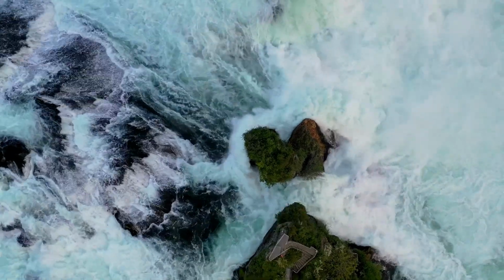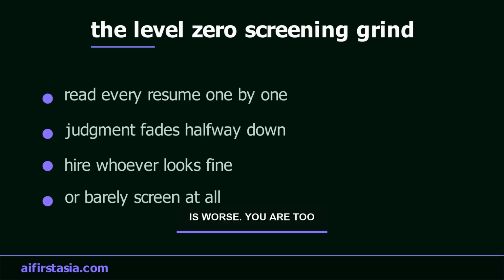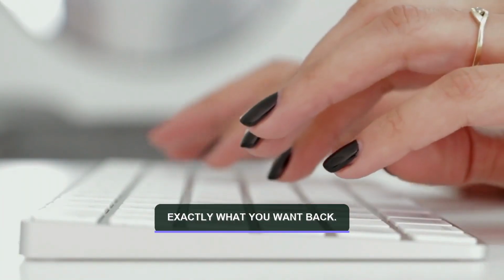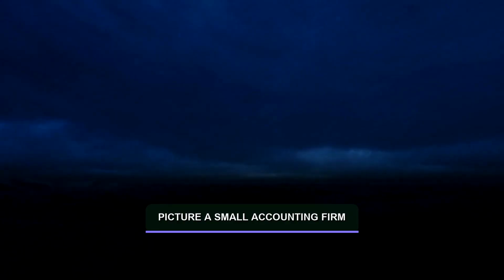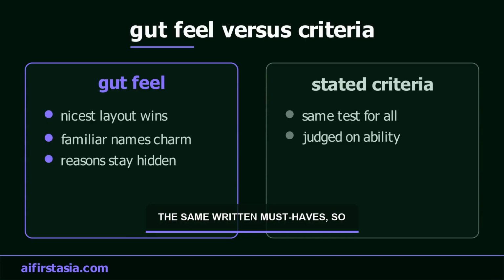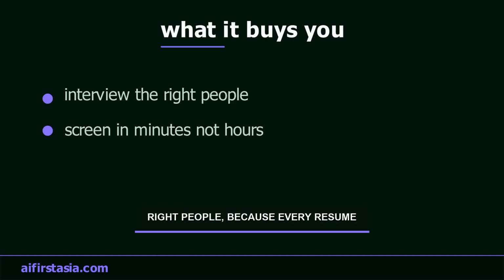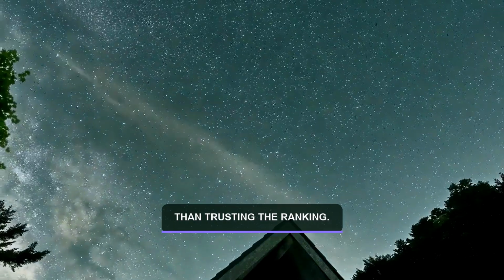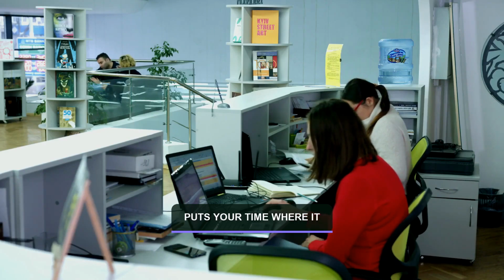AI Screens Resumes So You Interview the Right People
Most owners screen a stack of resumes by hand until their judgment fades, or barely screen at all and interview whoever landed near the top of the pile. There is a faster and fairer way. Write down what the role truly needs - the must-haves, the nice-to-haves, and what to ignore - hand an AI assistant the whole stack of resumes with those criteria, and get back a ranked shortlist with a short plain reason for each, plus tailored interview questions. Hours of screening turn into minutes, so you spend your time on the right candidates. But the AI only assists - you decide. You watch for bias, you never reject someone on a score alone, you read the reasoning, and you protect candidate data. Here is the repeatable Level 0 to Level 1 workflow for AI resume screening, with a concrete step-by-step example.

The free course shows you how to:
- Install Claude and pick the right plan
- Set up Warp, where the AI actually does real work
- Run your first project using your own files and documents
- Build your own simple AI skill

The AI does the heavy reading and organizes the pile - you bring the judgment only you have, and you always check the reasoning, watch for bias, and decide who to interview before you act on any ranking.